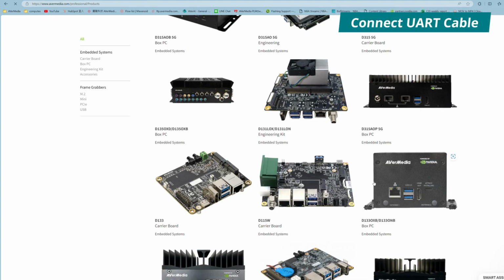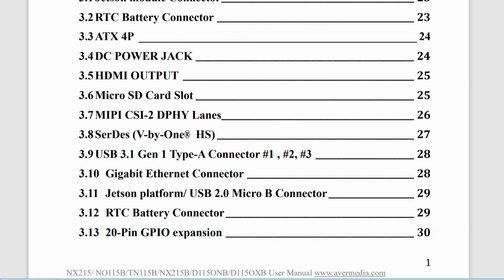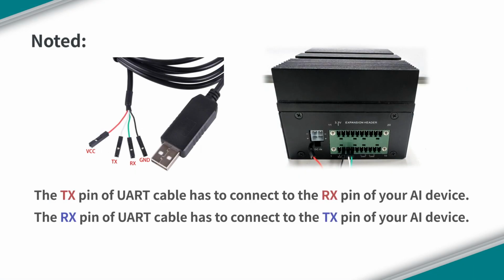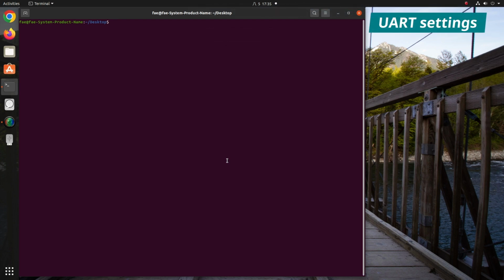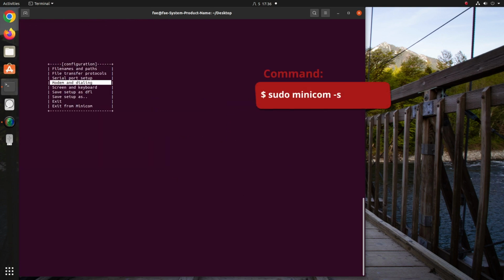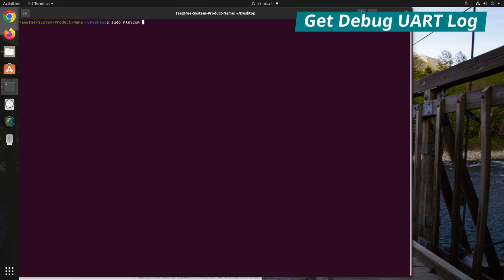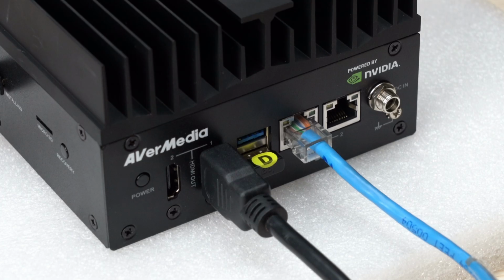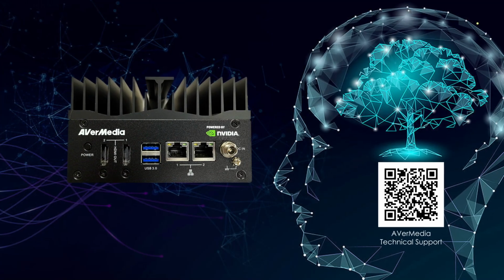How to Use UART Cable to Get Debug UART Log From AVerMedia AI Product